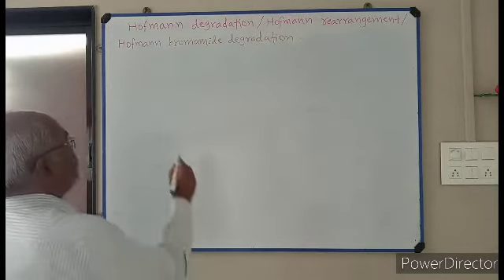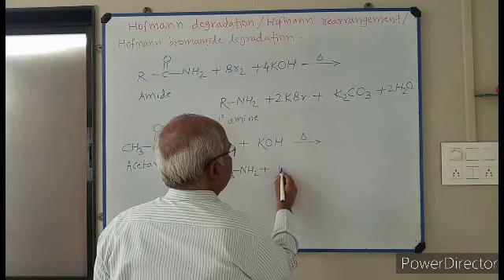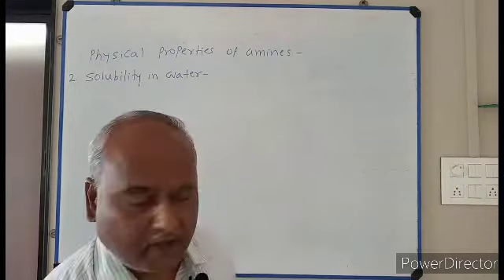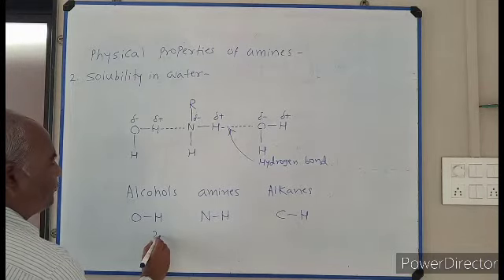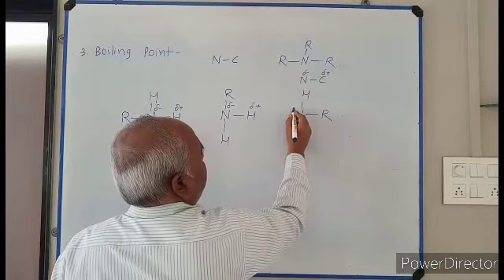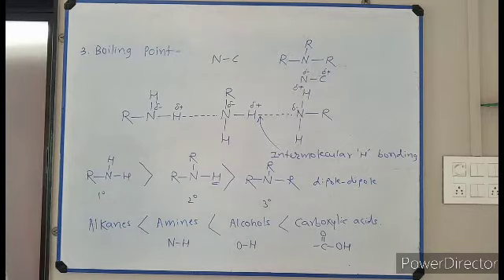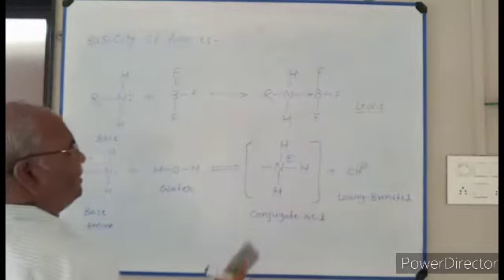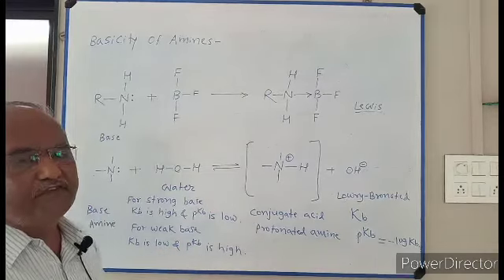Amines-3 for 12 th class Maharashtra board by A N patil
Hoffman degradation & physical properties of amines. Introduction to basicity of amines.